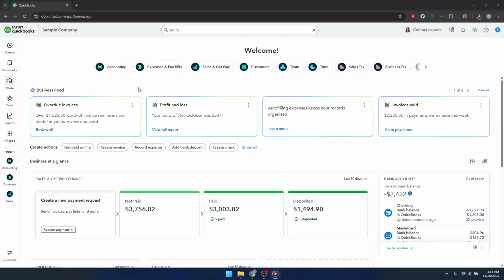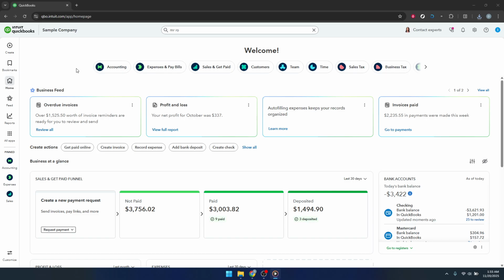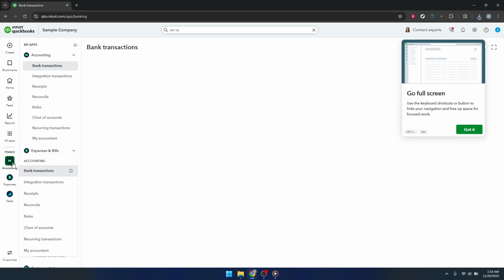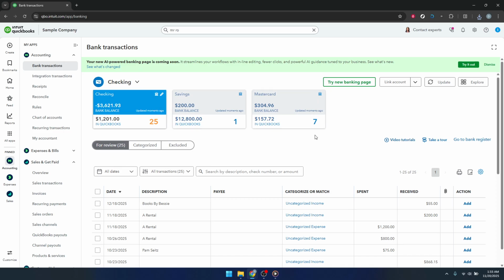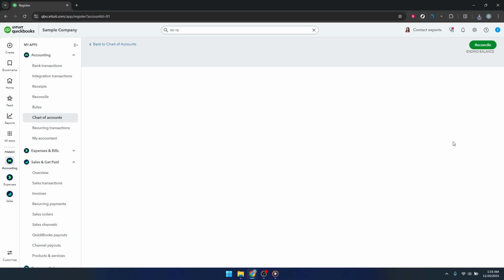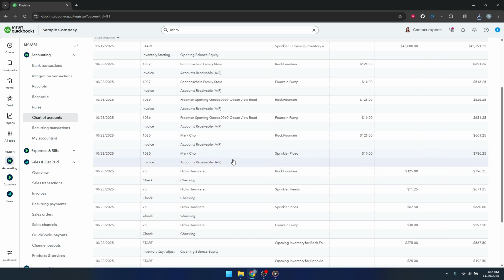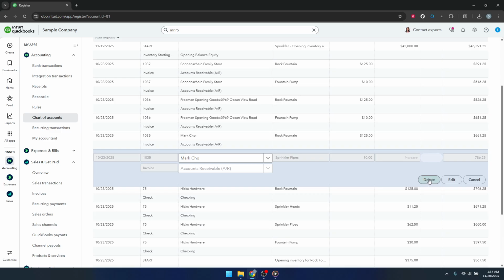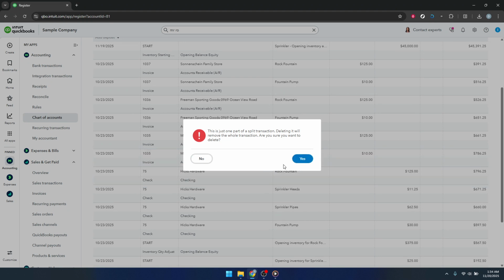How To Delete A Deposit In QuickBooks Online [2025 Guide]